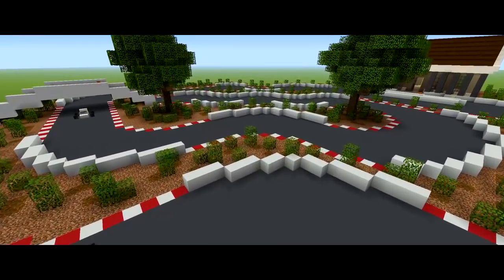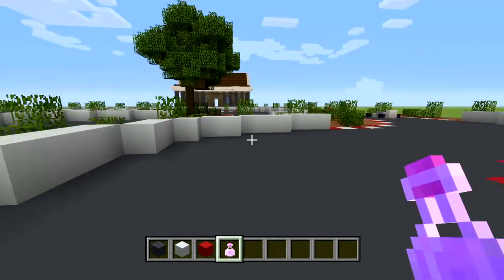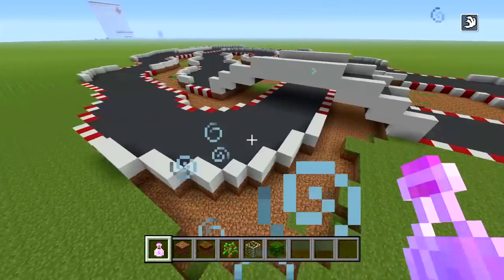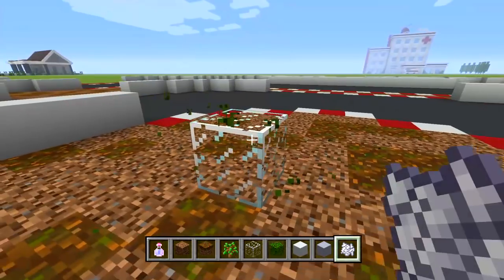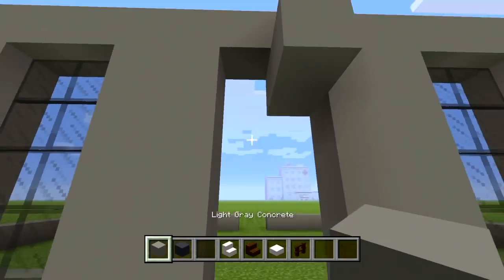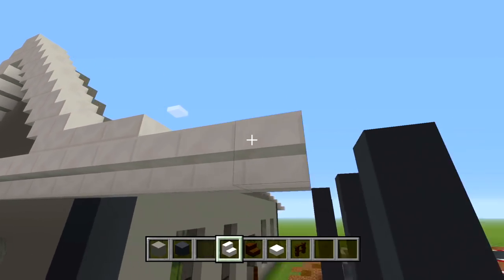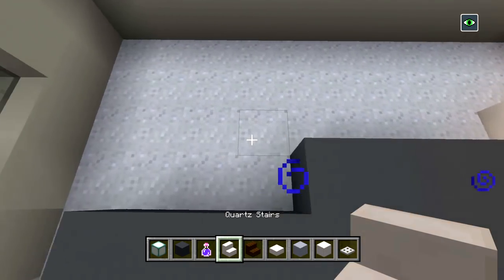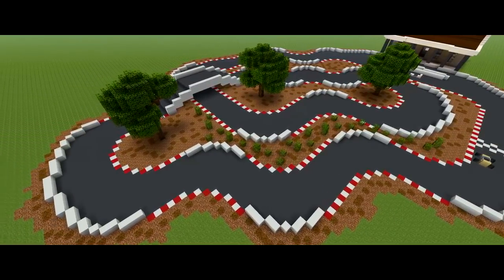Minecraft: How to Build a Go-Kart Track | PART 2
In part 2 for this minecraft tutorial on how to build a go-kart track, I will be showing how to do the rest of the build, which includes the final details to the track, along with the landscaping, the building and the go-karts.

➤ Music Used In Video:
 ● AGST - Relax